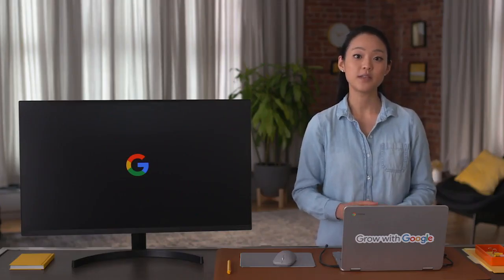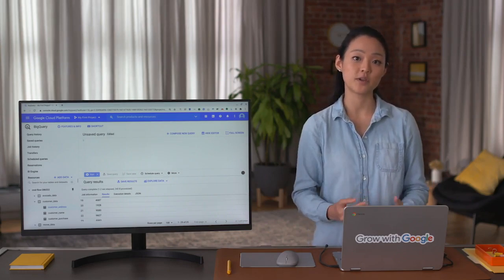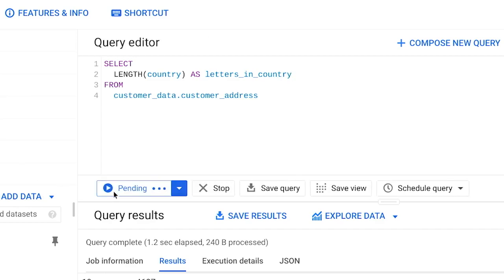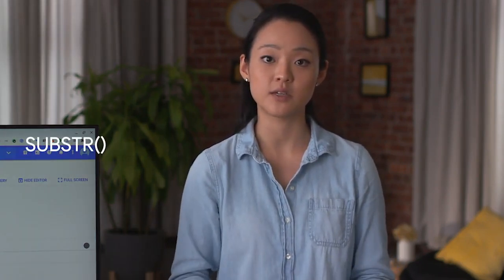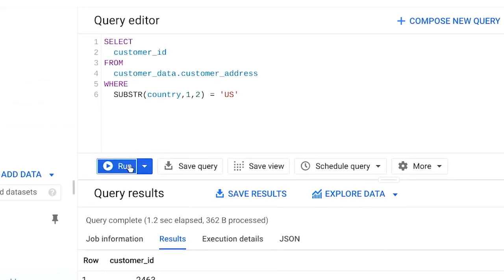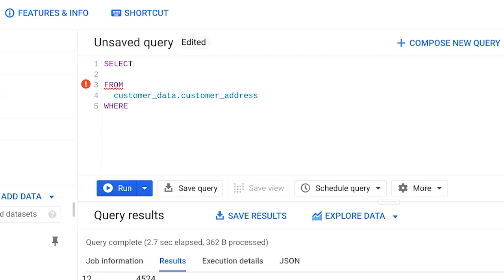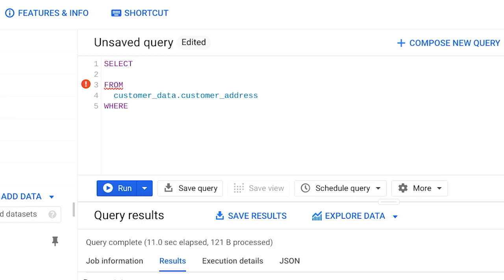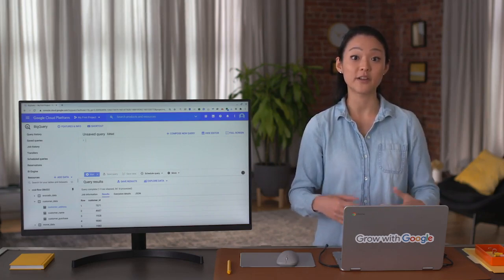Process Data from Dirty to Clean: Cleaning string variables using SQL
Course 4: Process Data from Dirty to Clean

Module 3: Cleaning data with SQL